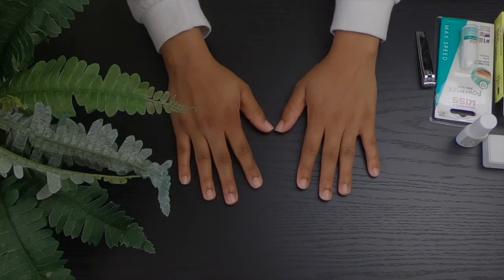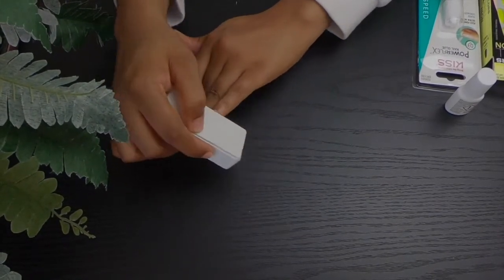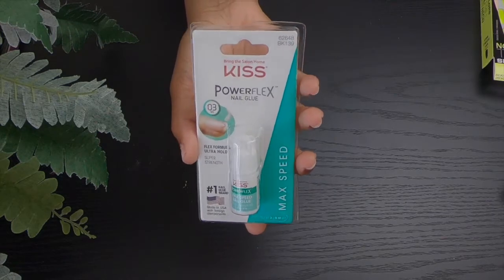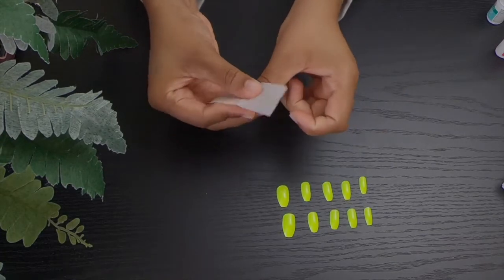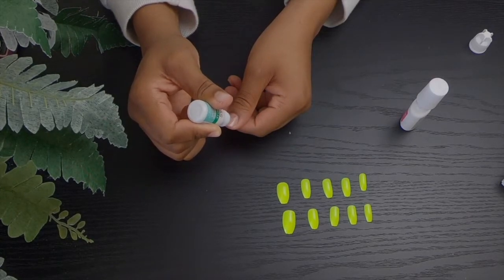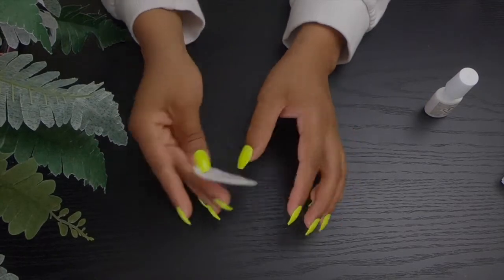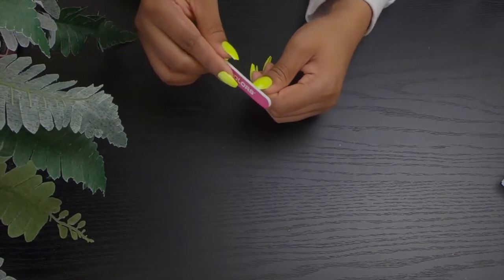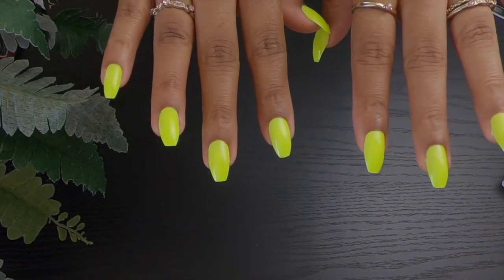Press On Nails *Tutorial* | BRIGHT Neon Nails | Natural Charisma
~I love you for opening the description box! ❤️~
Today I’ll be showing you guys how I apply my press on nails!